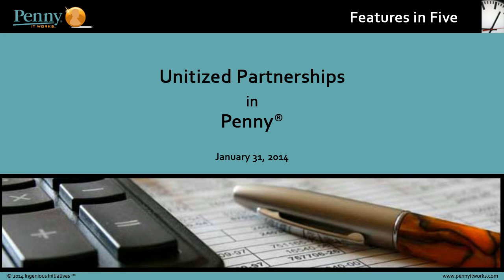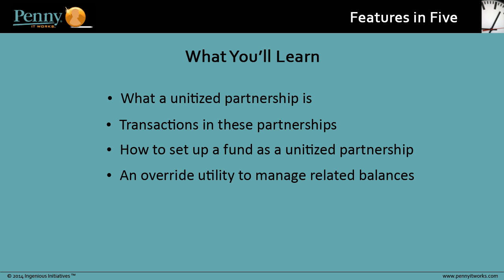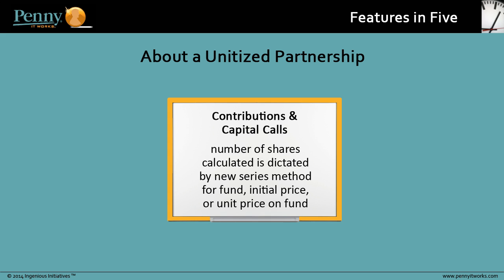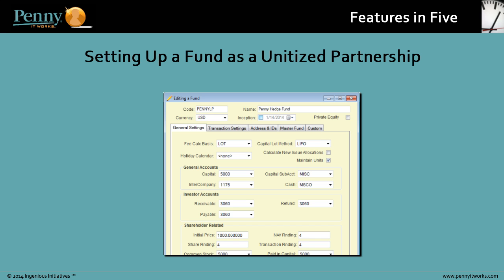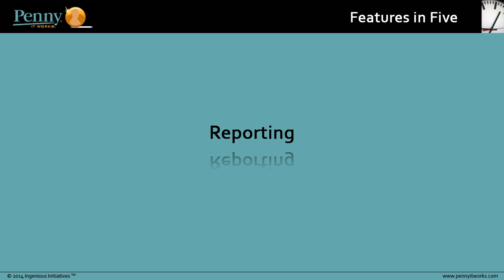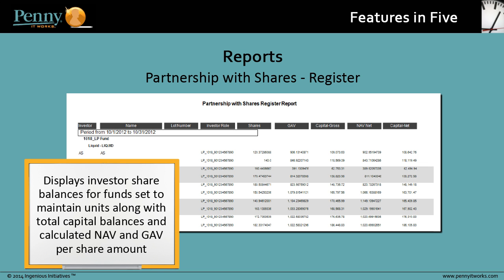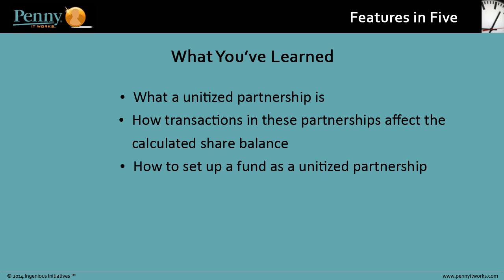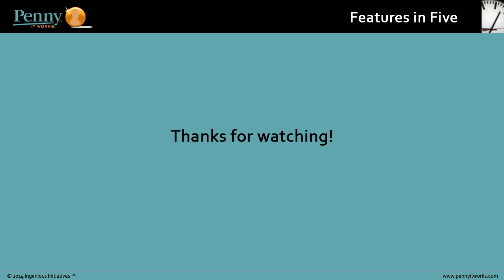Unitized Partnership Features - Eze Investor Accounting Training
Learn how to use the unitized partnership features in Eze Investor Accounting. Training type: tutorial.